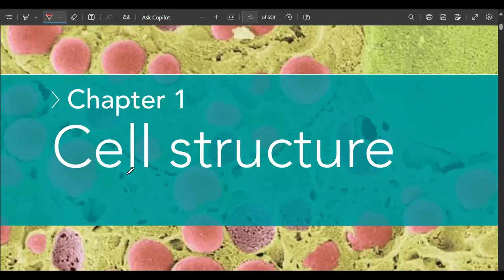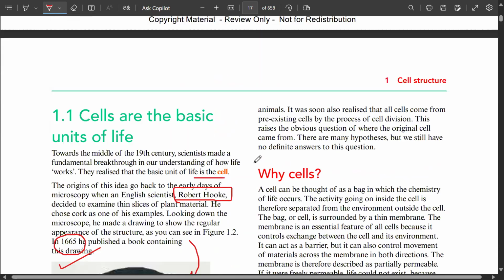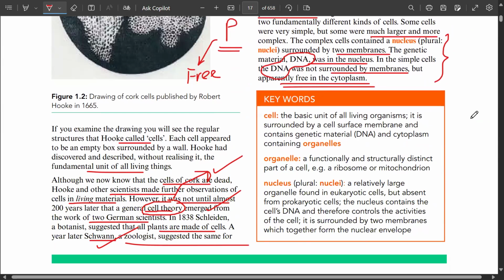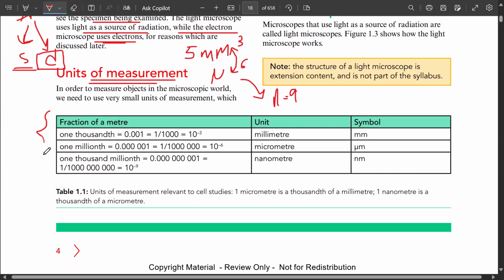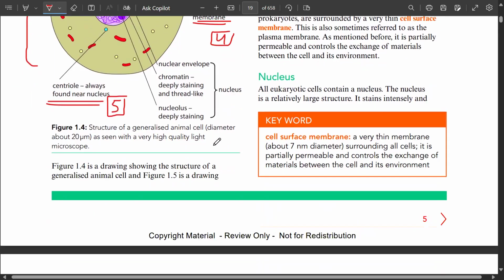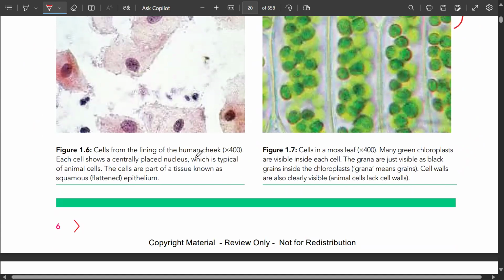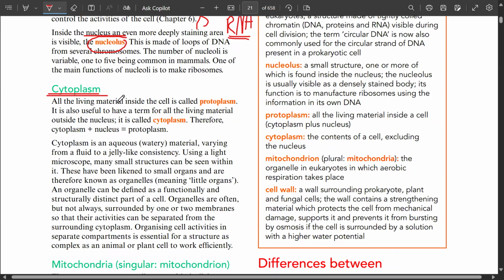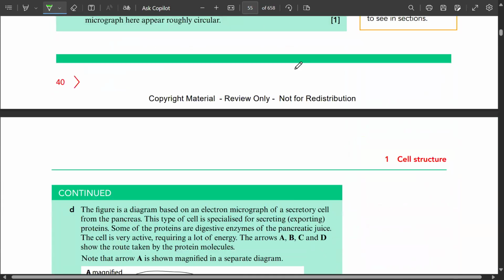Cell Structure (Part 1) | AS-Level Biology 9700 | Virtual Pathways